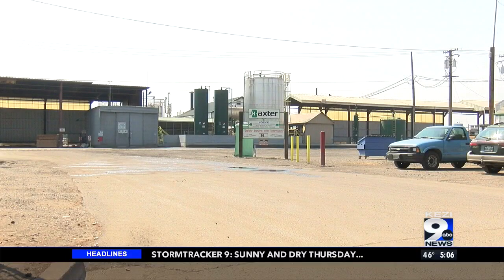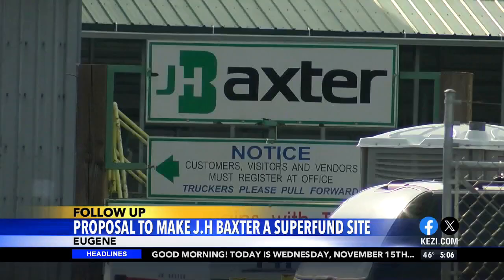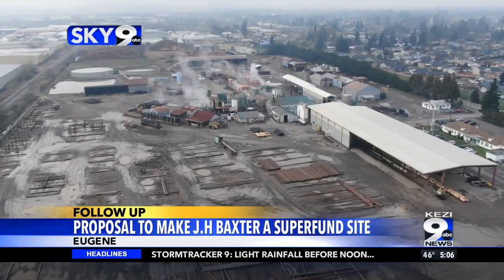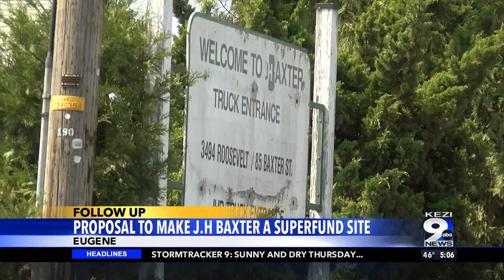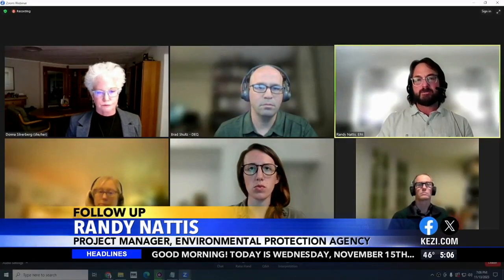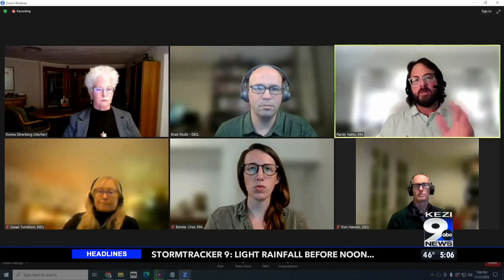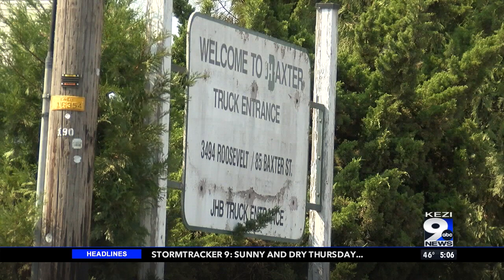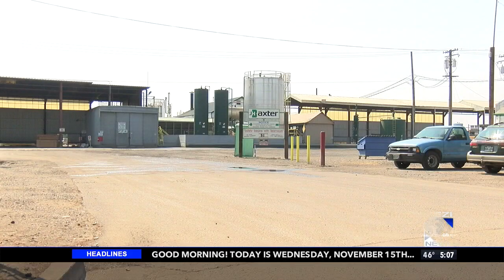EPA making efforts to designate J.H. Baxter facility as superfund site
Designating the contaminated plant as a superfund site would free up more funds to clean up the area.